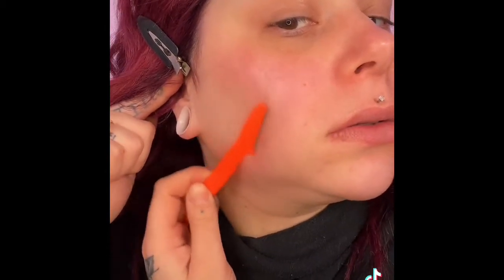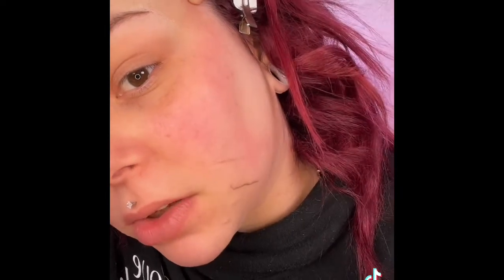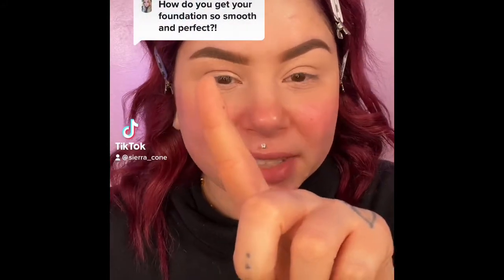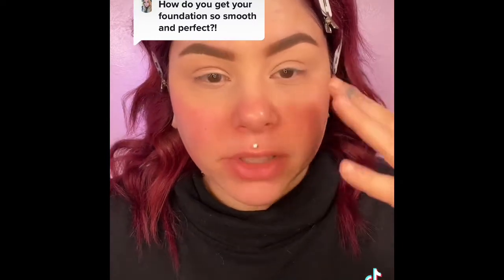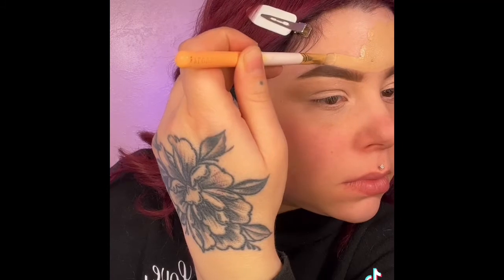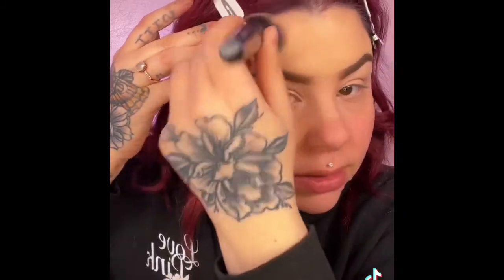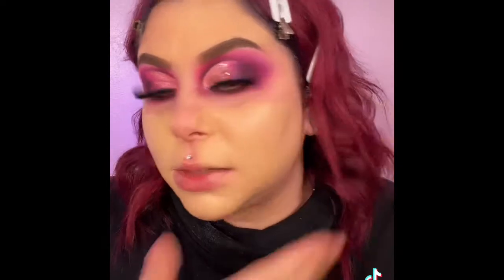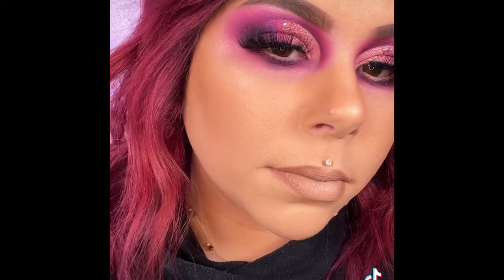Skin / foundation routine to smooth application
iMovie is still not working but I want to get this video up anyway. I apologize for it being cropped but I hope this is still helpful.